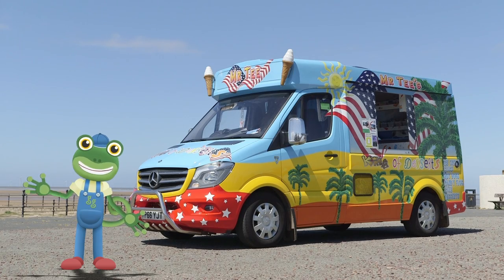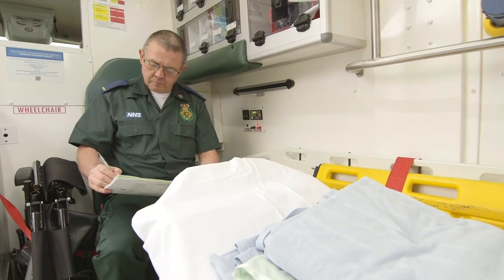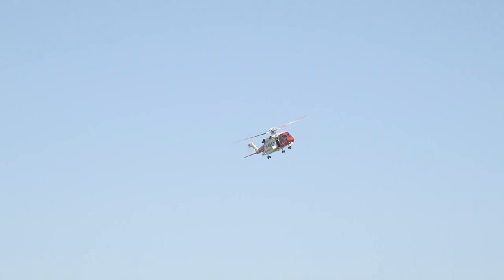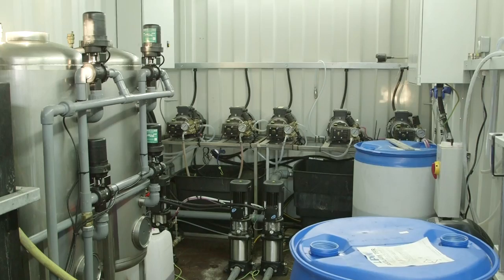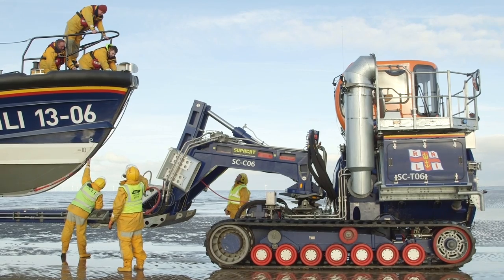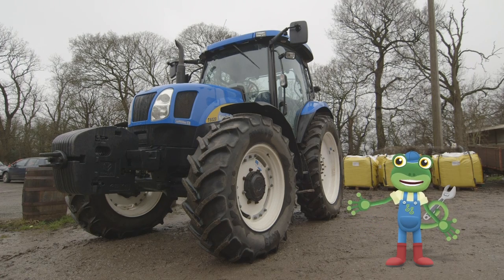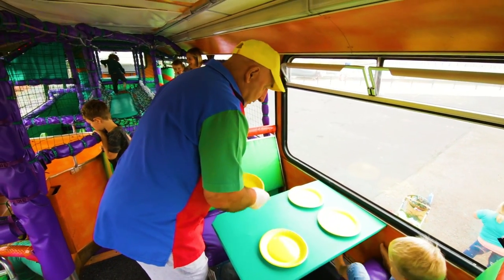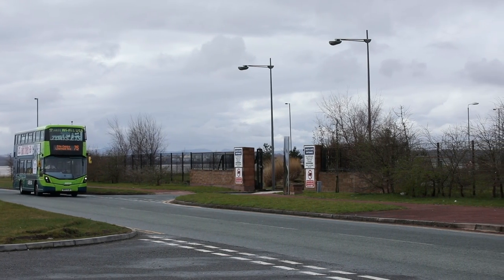Gecko and Mr Tee's Ice Cream Van | Gecko's Real Vehicles | Educational Videos For Toddlers